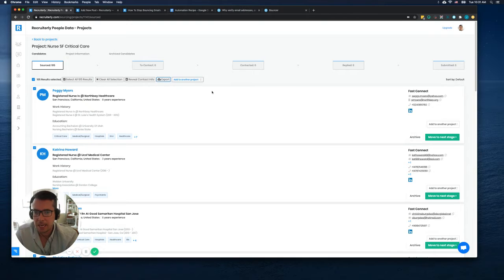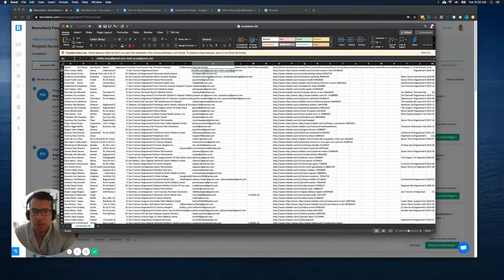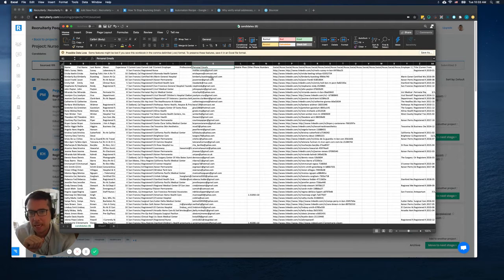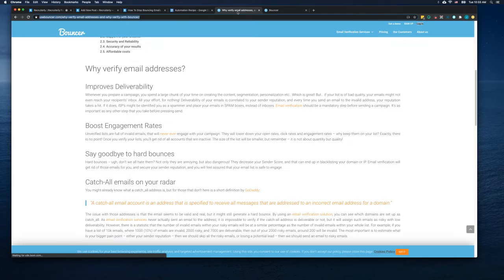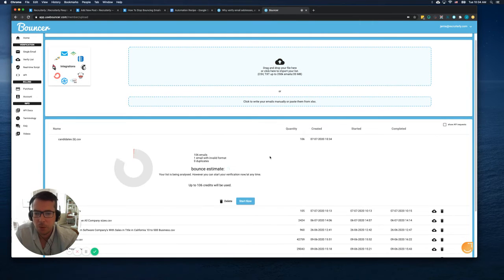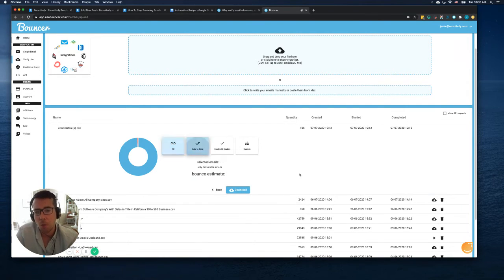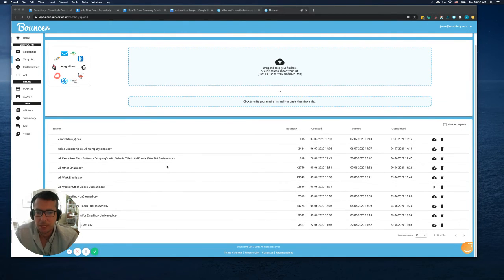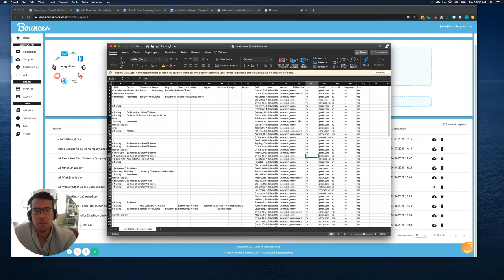Recruiterly: How To Stop Bouncing Emails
A step-by-step guide of how to verify a list of emails that you have exported from Recruiterly's People Data Tool by one of the founders, Jamie.